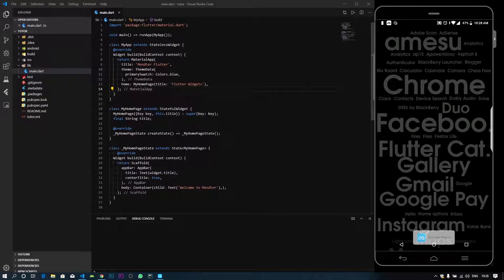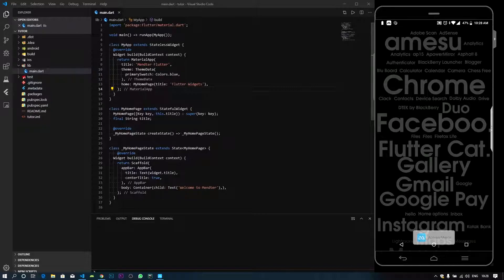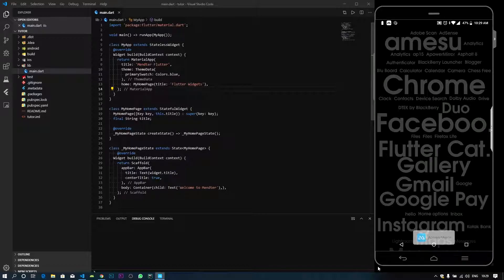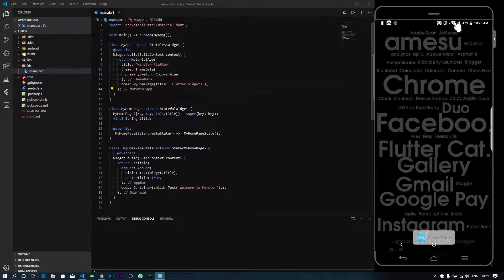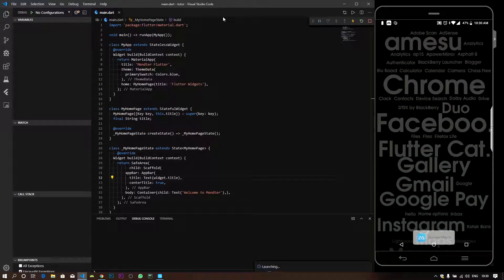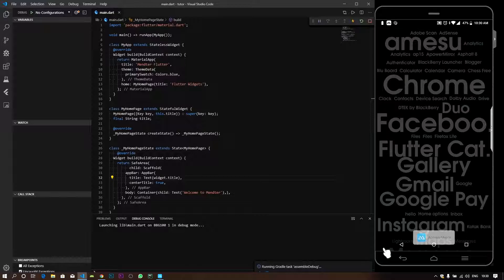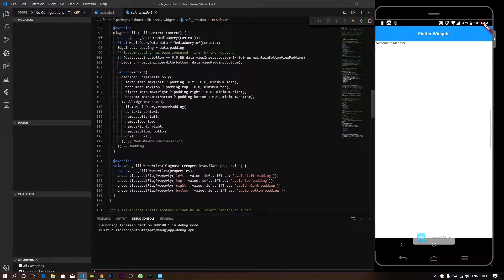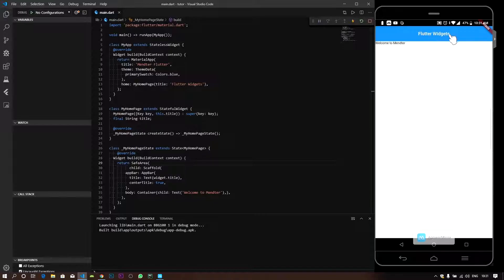Flutter Widget | SafeArea | Explained | Tamil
Here SafeArea Widget Details and usage available